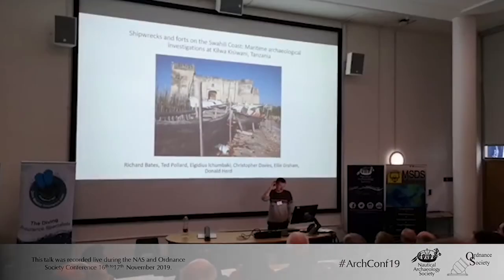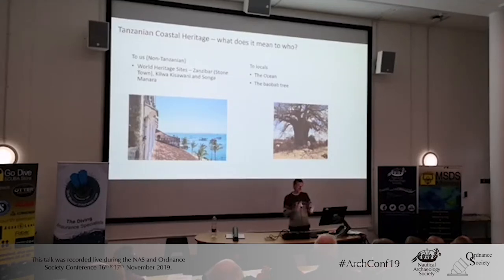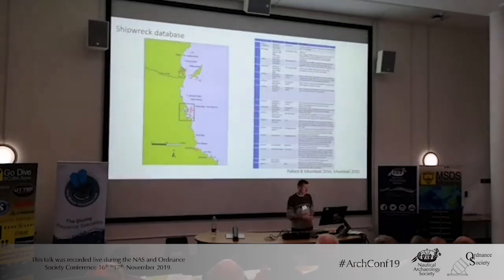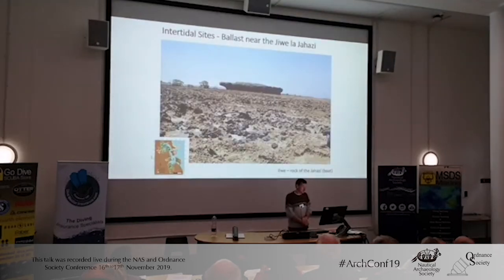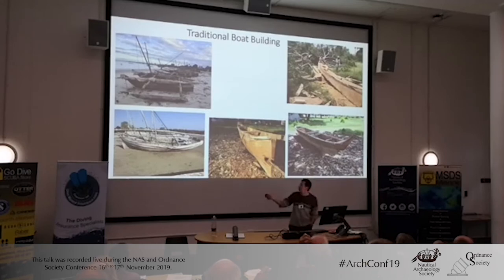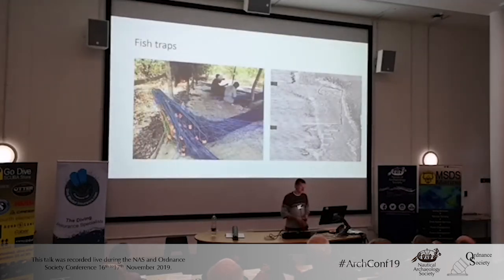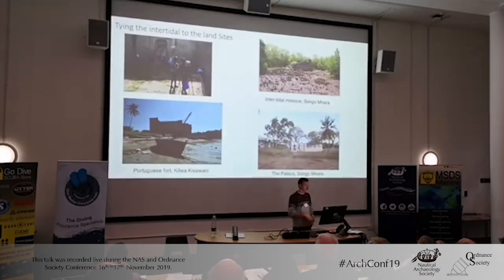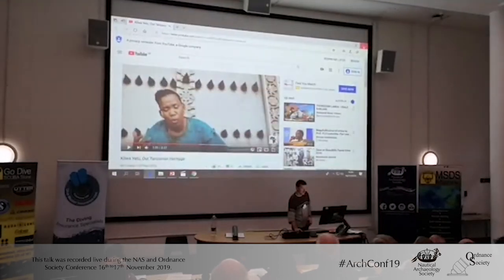Shipwrecks and Forts on the Swahili Coast, by Richard Bates | NAS Conference 2019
Recorded live at the 2019 NAS and Ordnance Society Conference: 16th - 17th November 2019.

Shipwrecks and Forts on the Swahili Coast: Maritime archaeological investigations at Kilwa Kisiwani, Tanzania, Richard Bates, from the University of St.Andrews.

For more information about conferences past and future, head to the NAS